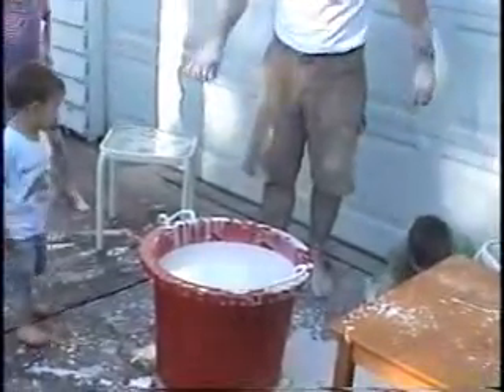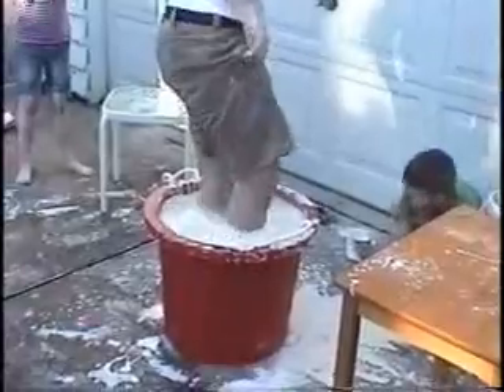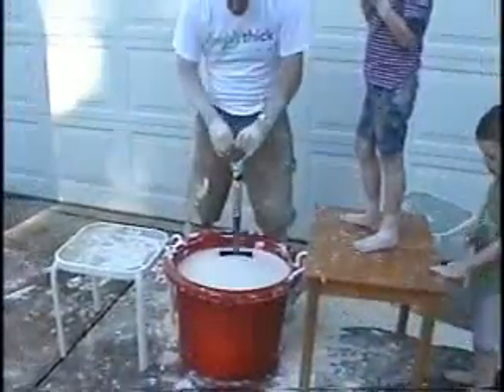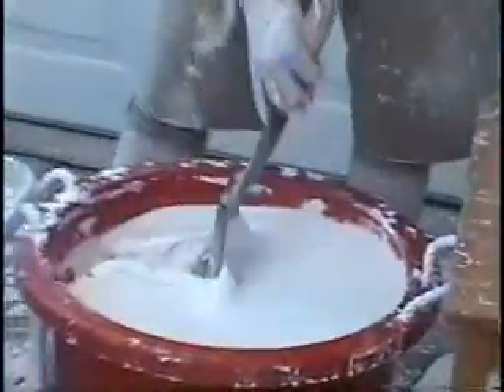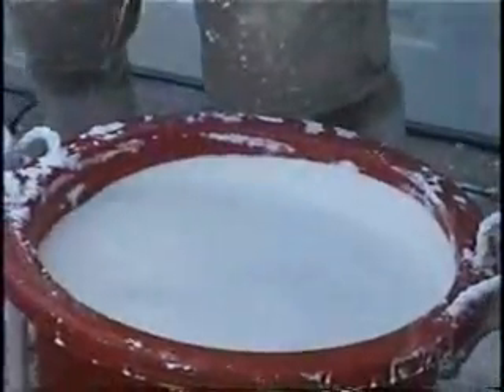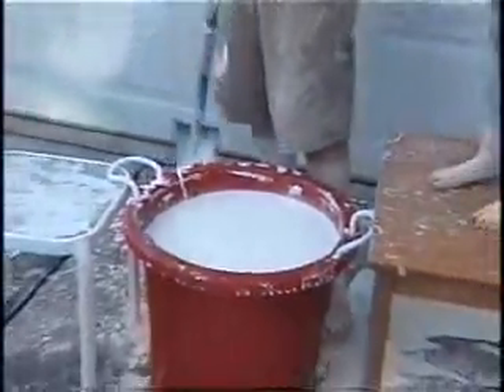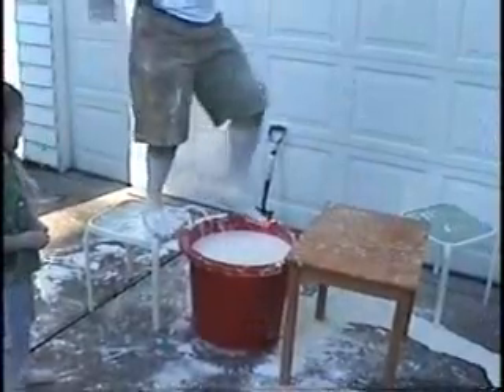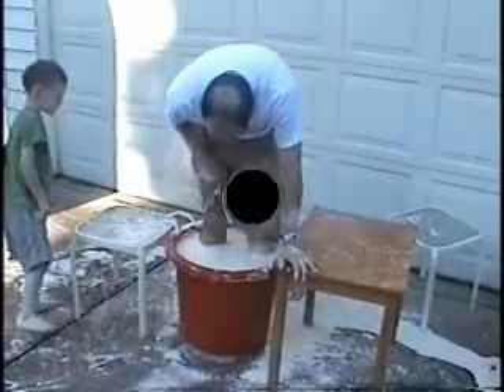Dilatant Fluid Demonstration (Non-Newtonian Fluid)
Demonstration of Non-Newtonian, Dilatent Fluid (starch and water)